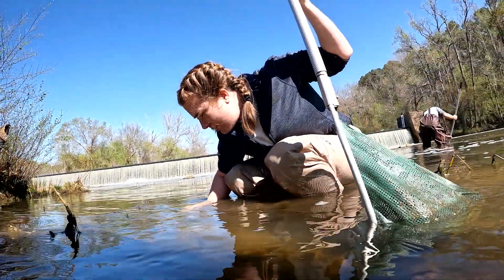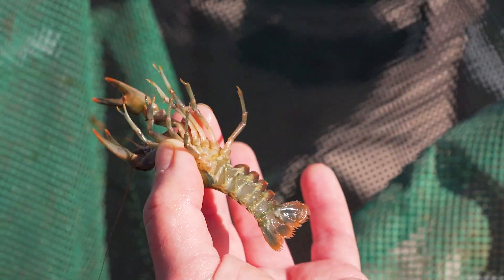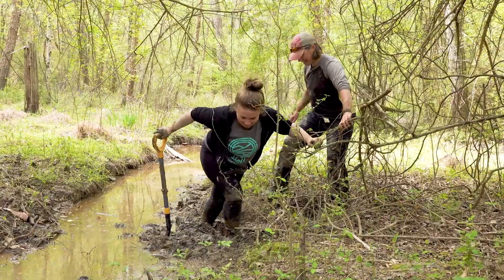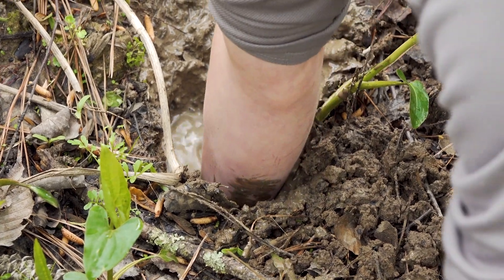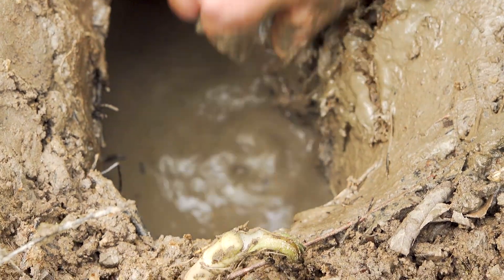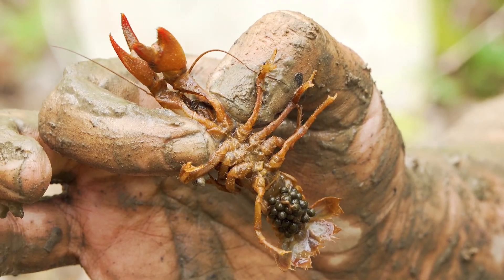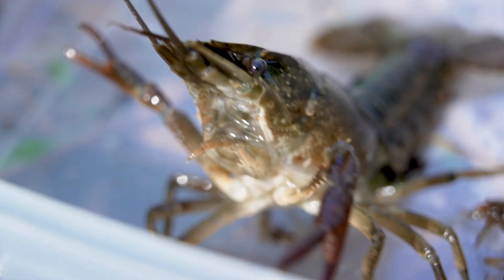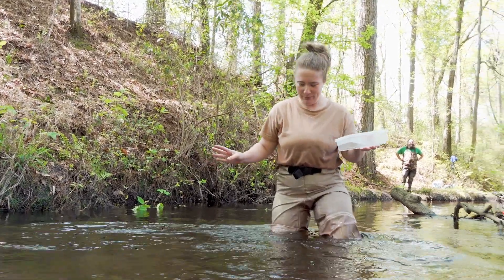Crayfish Across North Carolina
North Carolina is home to multiple species of crayfish. Some live under rocks in rivers, some burrow in the mud, and even some live in creeks.

Join Emily and Dr. Bronwyn Williams from the North Carolina Museum of Natural Sciences as they head to three different locations to explore the world of crayfish!